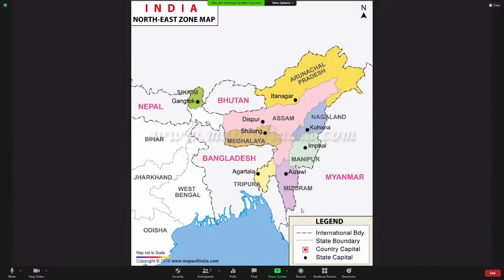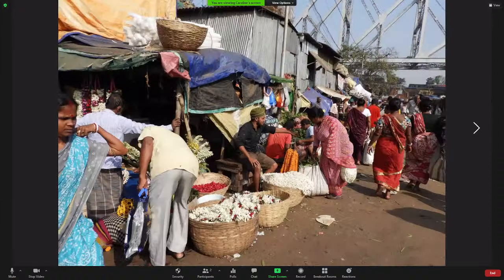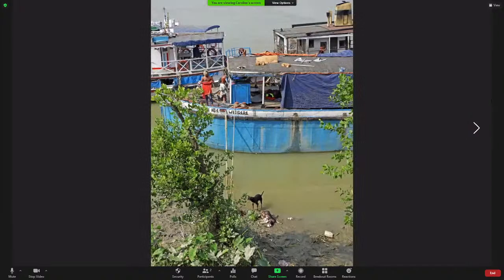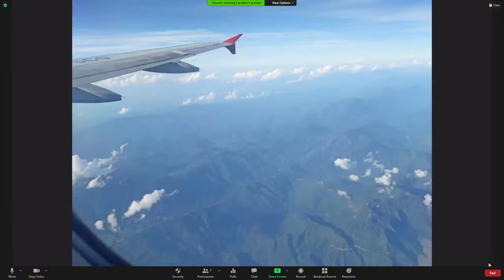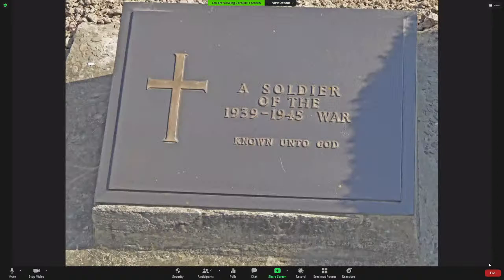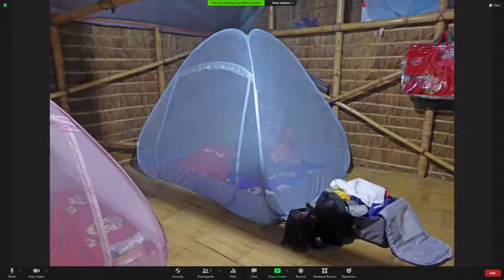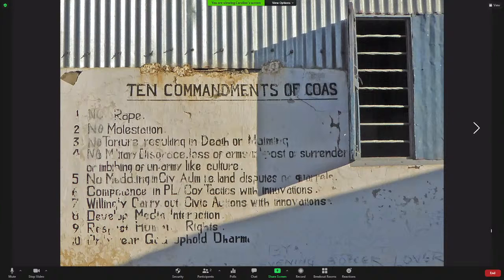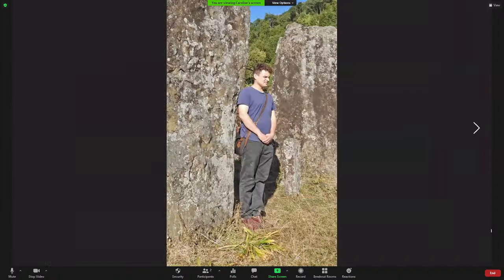"India, Away from the western tourist trail" PART 1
This evening club Member Caroline will gives us an entertaining talk about her travels to India.

If you would like to see more of Caroline's photos as well as a fantastic selection of other photos that our members have taken then please check out our website here

Don't forget we are also on social media you can find us on: